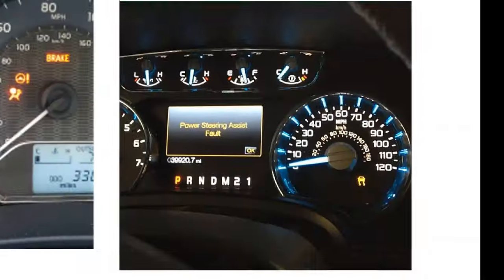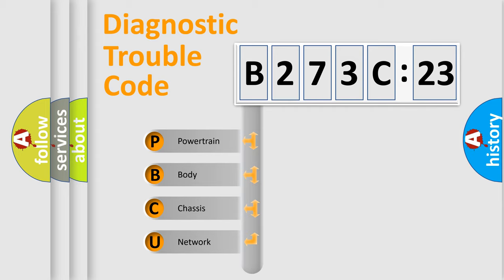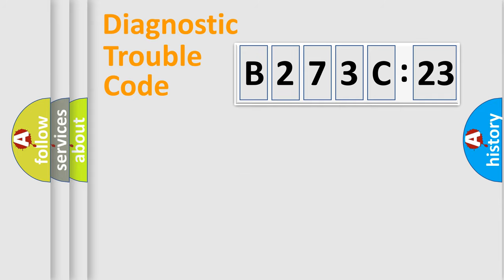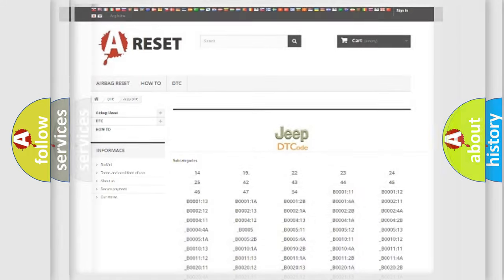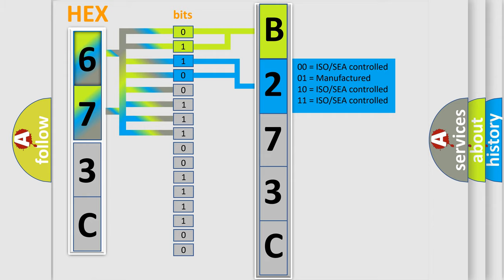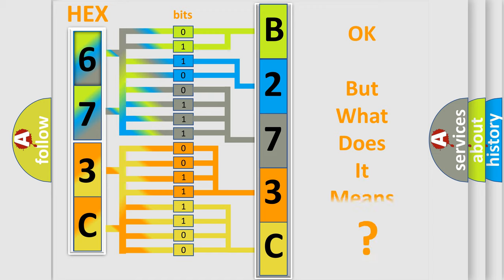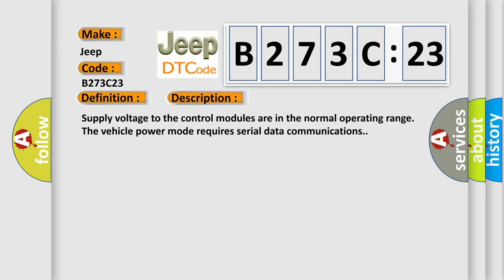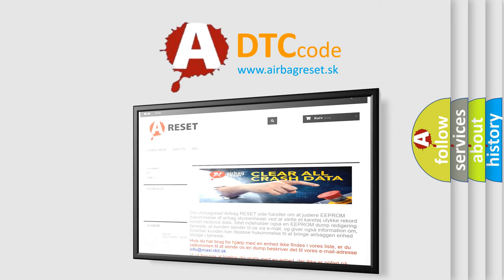DTC Jeep B273C-23 Short Explanation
Contents:
0:21 Basic DTC analysis according to OBD2 protocol standard.
1:48 Insight into programming
2:58 A diagnostically understandable description of the Diagnostic Trouble Code
3:05 Basic error definition

Make:
Jeep
Code:
B273C 23
Definition:
Electronic Brake Control Module Chassis Expansion Communication Bus Off
Description:
Supply voltage to the control modules are in the normal operating range.The vehicle power mode requires serial data communications.
Cause:
The control module setting the DTC has attempted to establish communications on the high speed GMLAN serial data circuits more than 3 times.